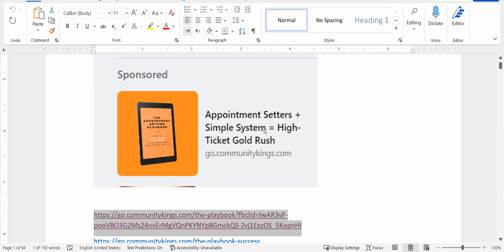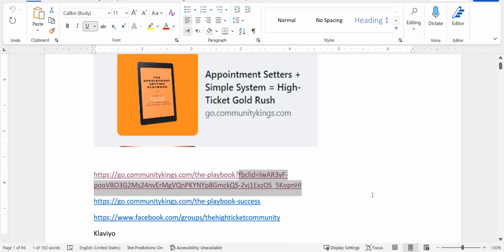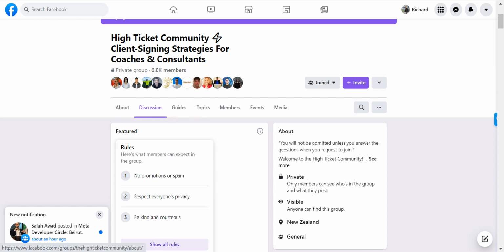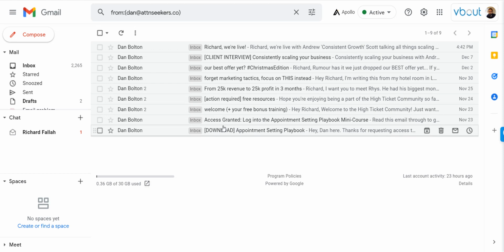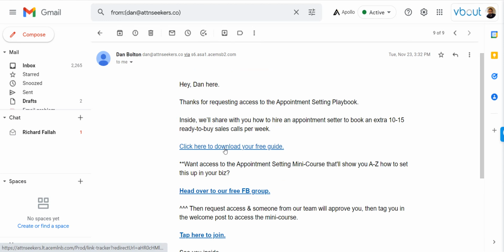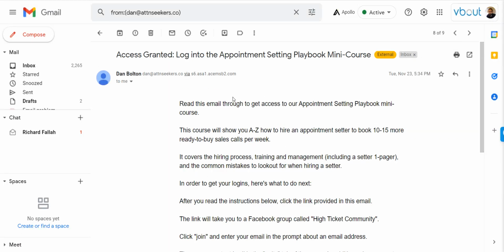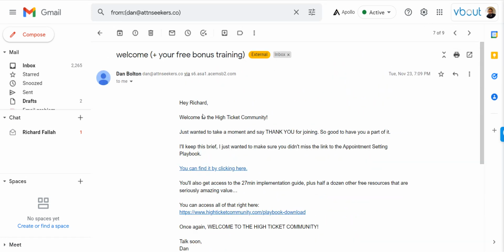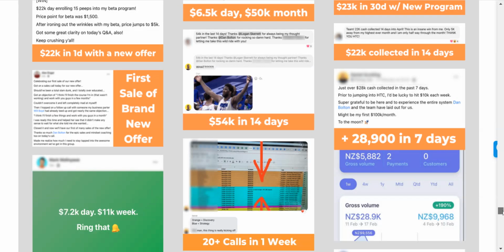High ticket upsell funnel By Community Kings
Are you selling a high ticket item, such as consulting, appointment setting, or done for you services?

Attracting leads by pushing your most expensive program first is a difficult strategy.

Check how Community kings created a solid funnel by offering free products before pitching the high ticket service.

Here is a breakdown of their funnel:

- Facebook ad
- OFFER: Appointment setting playbook download and a mini-course
- 4 Landing pages
- 9 Email automations
- Facebook community

VBOUT